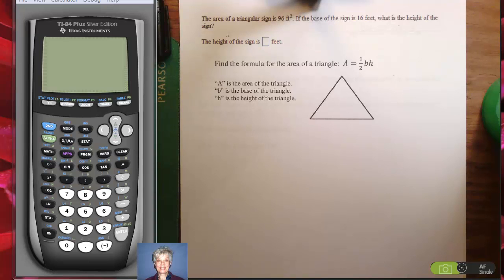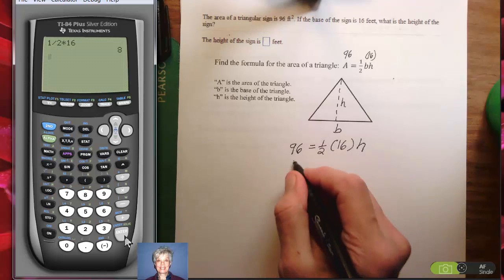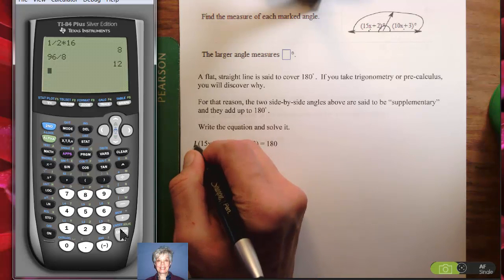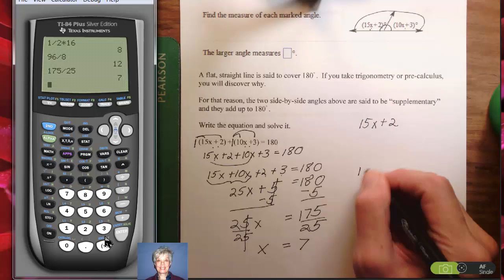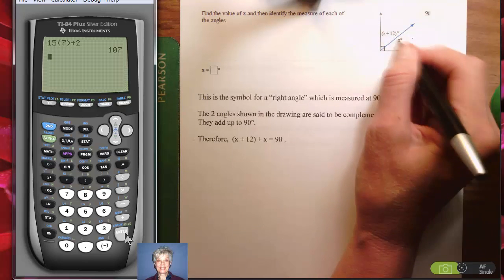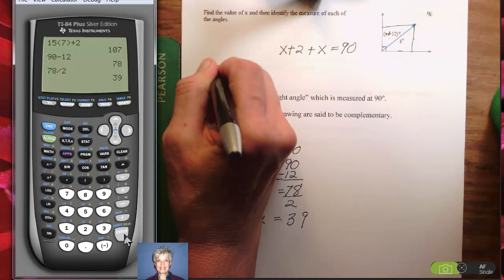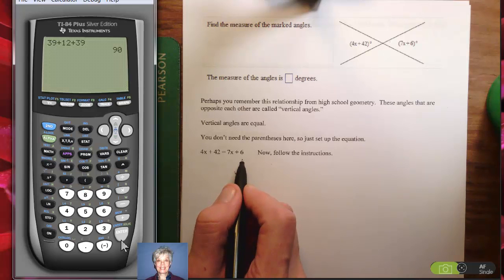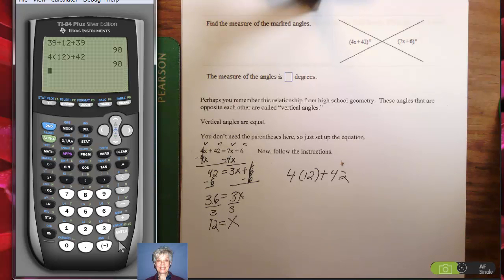Beginning Algebra Introductory Word Problems, part 5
This is an introduction for prealgebra and beginning algebra students to the translation method of solving word problems (also known as application problems).  The problems come from Rademacher's Module 2 Beginning Algebra (Algebra 1) homework on Pearson's My Math Lab internet learning system.  In this video, I discuss word problems (applications) involving the area of a triangle, supplementary angles, complementary angles, and vertical angles.

This video was created with Camtasia Studio, Ziggy Document Camera, and a Gamecom 780 headset.